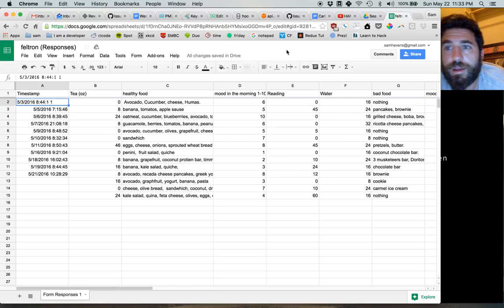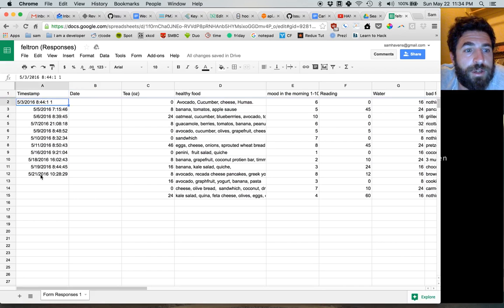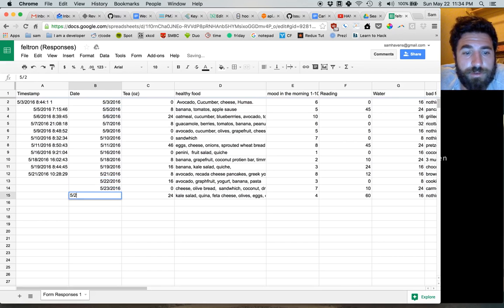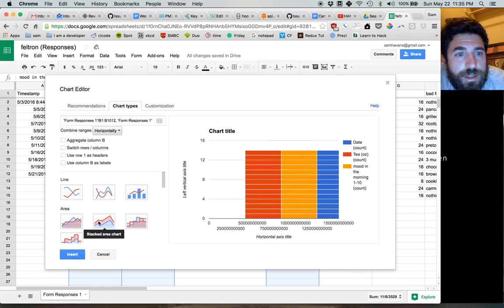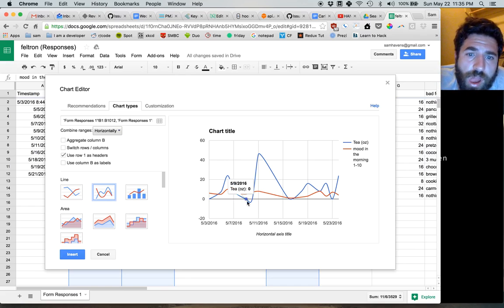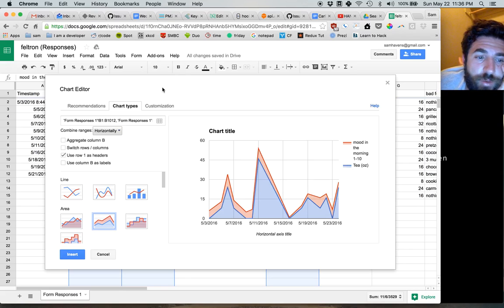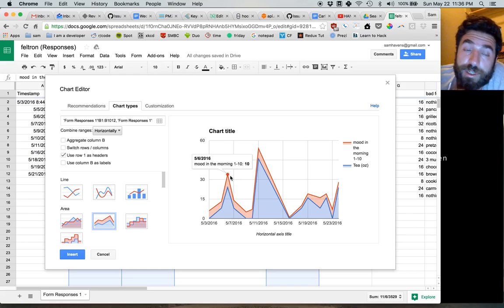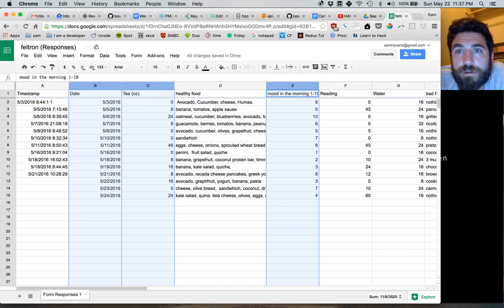3 make a chart